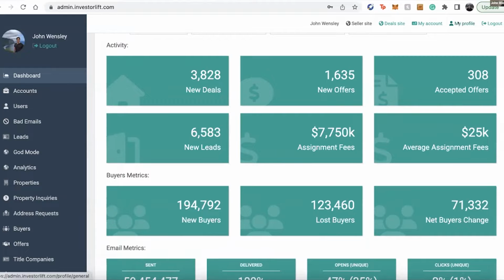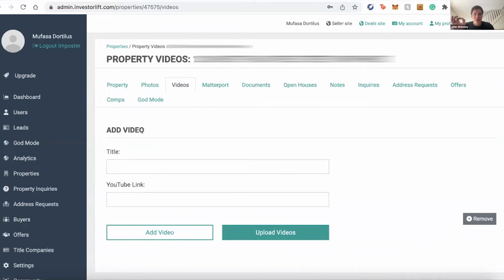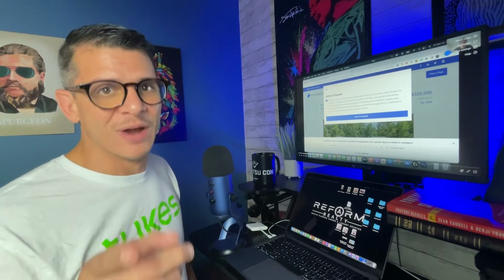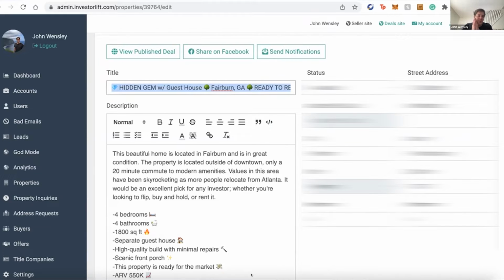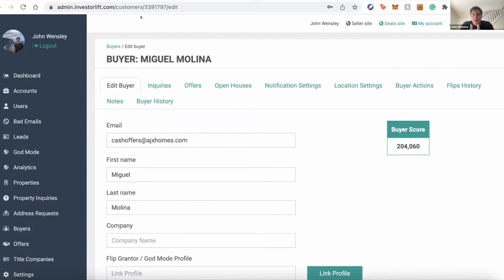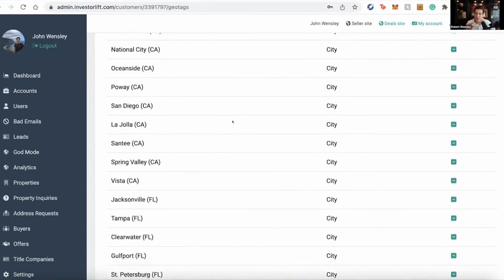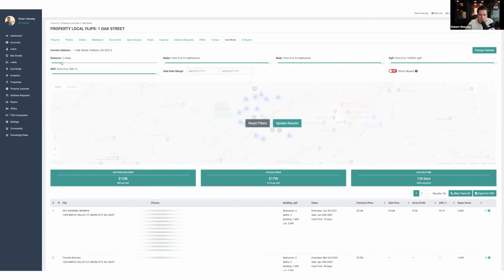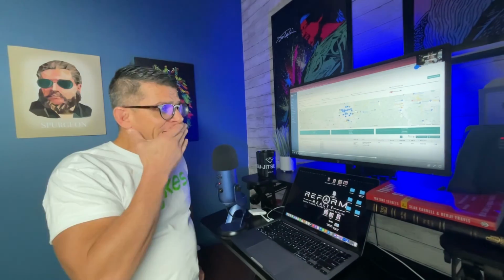InvestorLift REVIEW & FULL DEMO - Future Flipper Contest Winner tells all!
📅 Ready to Connect?

Are you a Broker Owner Interested in being Acquired? OR
A Team Leader, Solo Agent or Licensed Investor ready to Scale?

🤔 Moving to or from Boca Raton, FL? Let’s Chat! 🌴
Joe & Sil McFarlane Group, Boca Raton Realtor
eXp Realty Lic# 3406961
🥷🏼“Investor Friendly” Residential & Luxury
Ready to Connect?

Joe McFarlane is an “Investor Friendly Realtor” and full-time investor. If this is your first time on this channel, and you want to know everything about eating, sleeping, working, playing, the good, and the bad of living in South Florida? 😁 We get calls and emails every day from people just like you, looking for help on making their move to South Florida and we love it. 😍 Whether you are moving in 9 days or 90 days, give us a call☎, shoot us a text📝, or send us an email📨 so we can help you make a smooth move to South Florida! 🌴